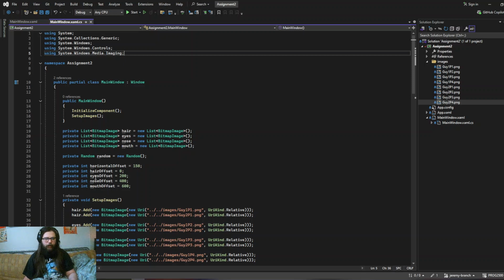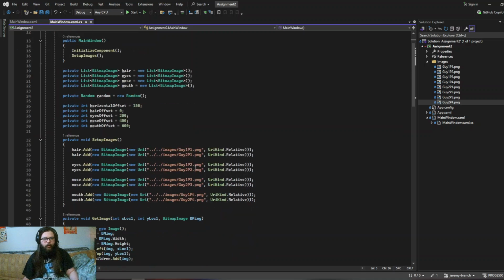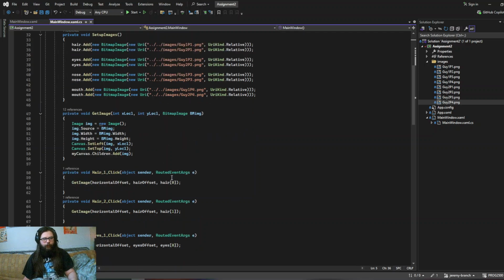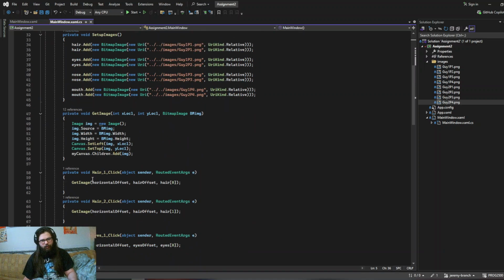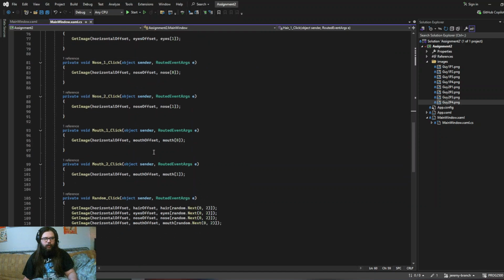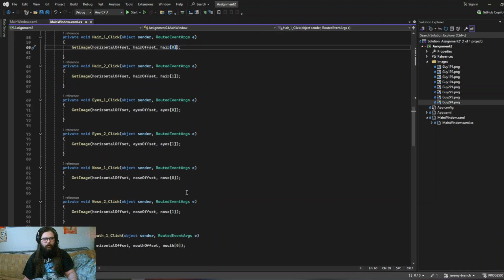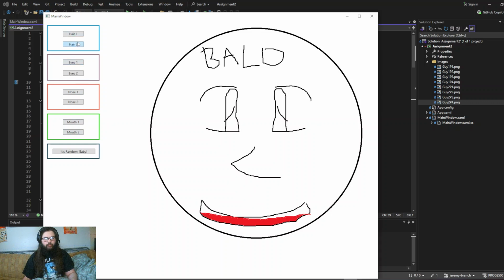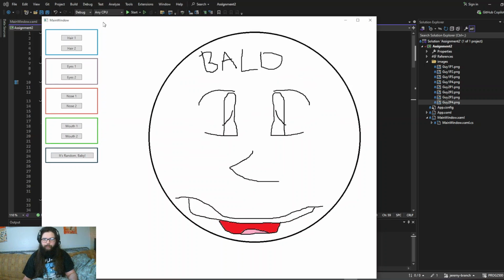C# - Assignment 2: "XAML Buttons"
Another current assignment, this time with GUI elements! I spent a good part of this assignment just laughing at my own art, but other than that, it was pretty straight forward.